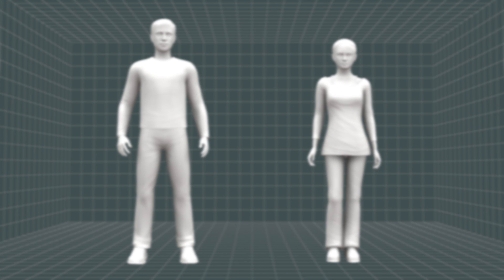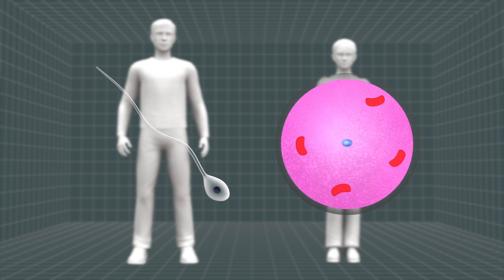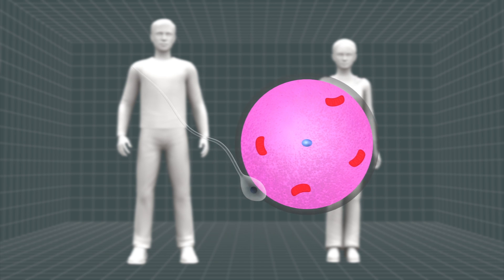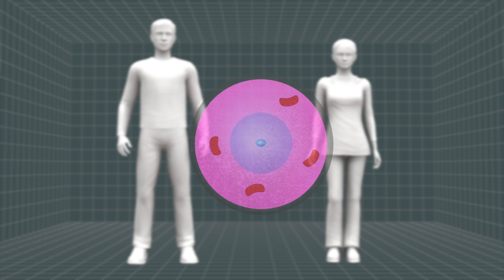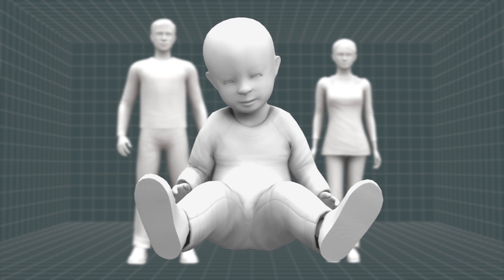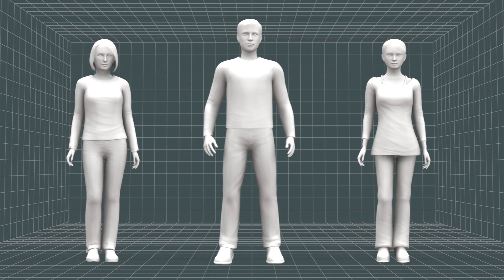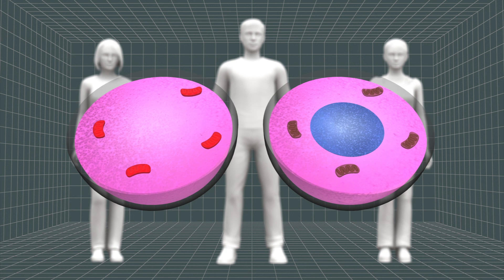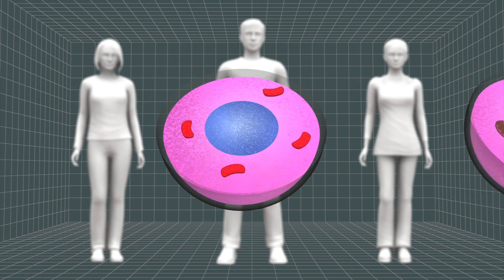FDA review three-parent fertilization procedure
U.S. health officials are debating to approve trials for a novel in vitro fertilization technique which uses DNA from three people to eliminate debilitating disease.

Defective mitochondrial DNA from the mother's egg can lead to muscle weakness, and even heart and respiratory failures in the offspring.

The Food and Drug Administration conducted a review on this procedure which is expected to circumvent life-threatening mitochondrial diseases by replacing the mother's defective mitochondrial DNA with a 'second' mother's.

Critics of this technique argue that this puts us on a slippery slope towards making 'designer babies.'

"Where we get into the sticky part is, what if you get past transplanting batteries and start to say, 'While we're at it, why don't we make you taller, stronger, faster or smarter?'" Art Caplan, the director of medical ethics at New York University's Langone Medical Center, said in a CNN report.

Britain became the first country to allow this procedure in June. It is estimated that one in 6,500 babies in the UK is born with mitochondrial disorder each year.